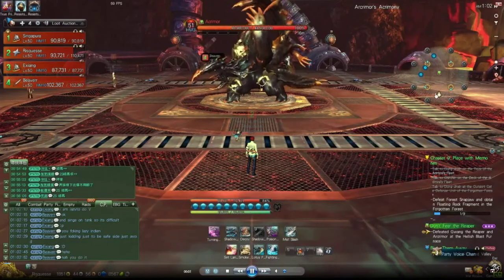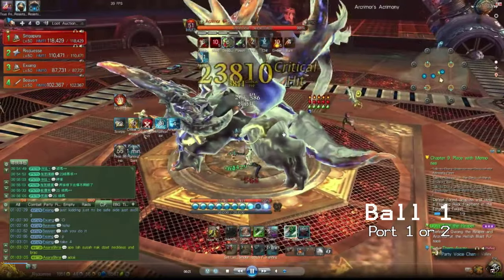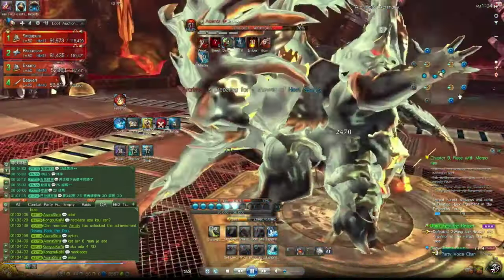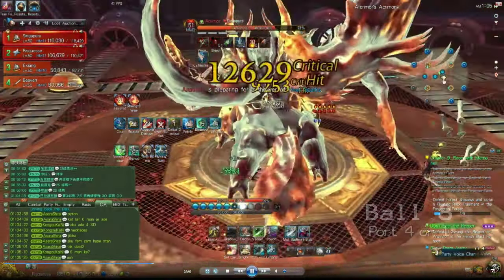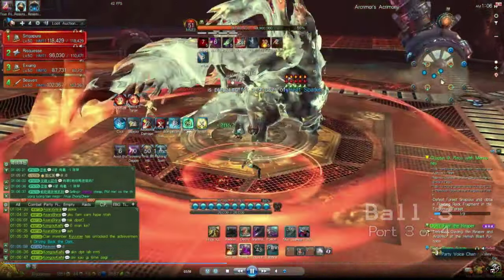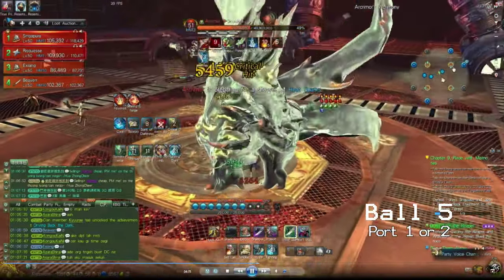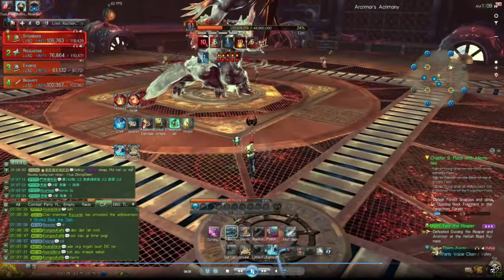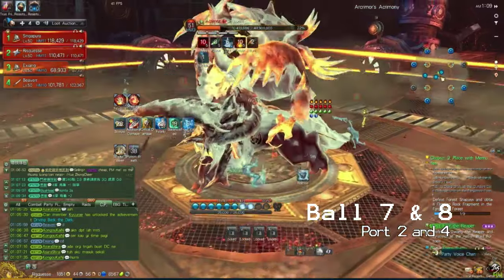Blade and Soul [TW] ~ Ball Driver POV with Commentary [Hell Furnace/Acrimor's Acrimony]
Sorry about the quality, the software messed up the quality after rendering it...